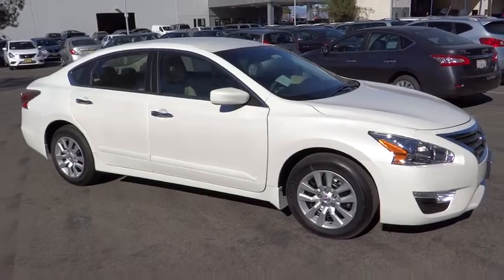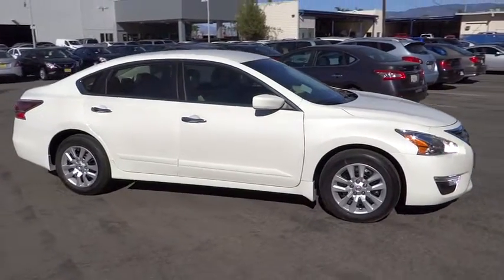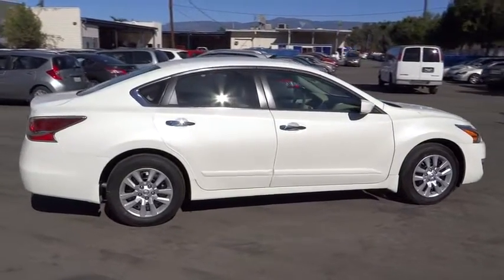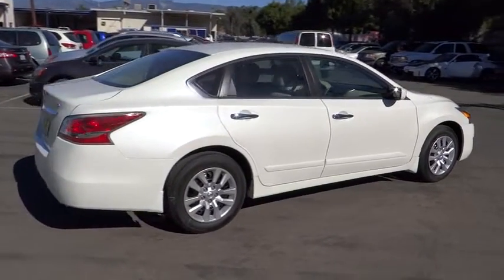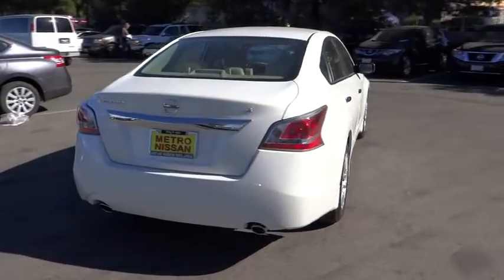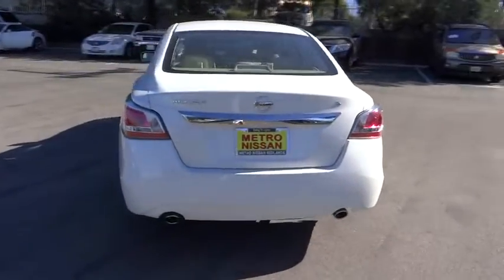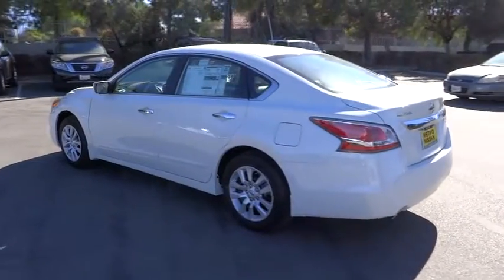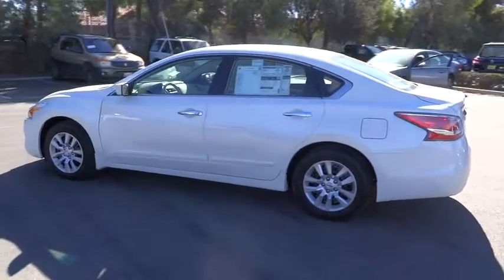2015 Nissan Altima San Bernardino, Fontana, Riverside, Palm Springs, Inland Empire, CA 33623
2015 Nissan Altima
2015 Nissan Altima 2.5 S - Stock#: 33623 - VIN#: 1N4AL3AP6FN912979

The 2015 Nissan Altima is a car that must be experienced. Its dramatic curves, gorgeously sculpted steel and wide stance adds up to form a car that is exciting to drive, extremely aerodynamic, and slices through the air with ease. Nissan gives you seven tempting Altima trims to choose from starting with the base 2.5 all the way up to the top-of-the-line 3.5 SL. The 2.5 models all share a 2.5-Liter 4-Cylinder engine with 182hp that gets an EPA estimated 27 MPG City and 38 MPG Hwy. The 3.5 Models on the other hand deliver a thrilling 270hp from a more powerful 3.5-Liter V6, and get an EPA estimated 32 MPG highway. All models come standard equipped with the amazing Xtronic CVT transmission. Inside the 2015 Altima, the cabin is spacious, modern and notably upscale with high-end materials and soft lines. For comfort, Nissan developed extremely comfortable front seats that are not only supportive, their cushions also flex in accordance with your pressure points, to help reduce fatigue while driving. Not to be overlooked is the Advanced Drive-Assist Display between the speedometer and tachometer. Depending on the trim level and how your Altima is equipped, the display can show you such things as caller ID, turn-by-turn navigation, low tire pressure alerts, and lane departure warnings directly in front of you reducing the time you have to look away. SV and SL trims have the option of purchasing the available Technology Package. It gives you Lane Departure Warning, Blind Spot Warning and Moving Object Detection, as well as the Nissan Navigation System with voice recognition and a 7-inch touchscreen monitor. For Safety, all 2015 Altimas come with Anti-lock brakes, Traction Control, Zone Body construction, and 6 airbags.